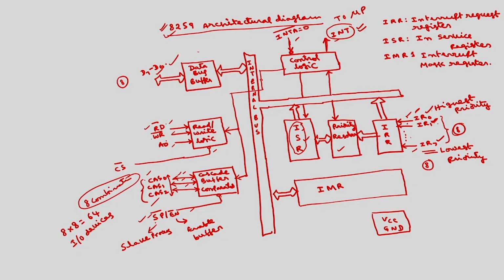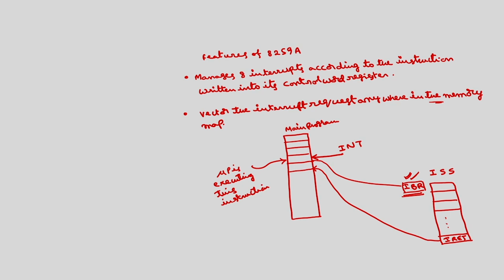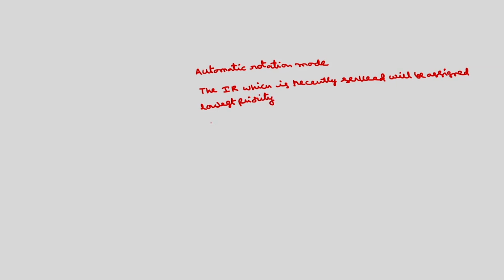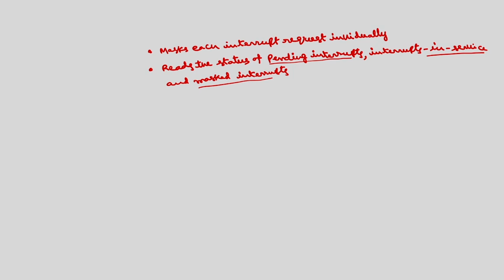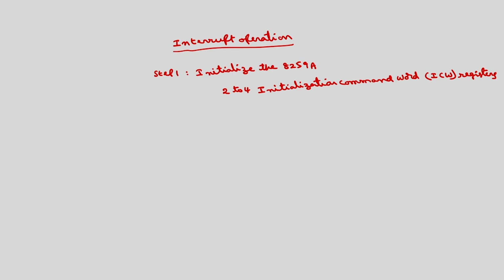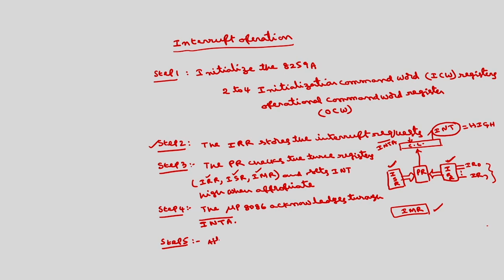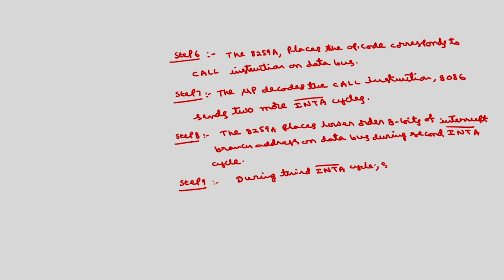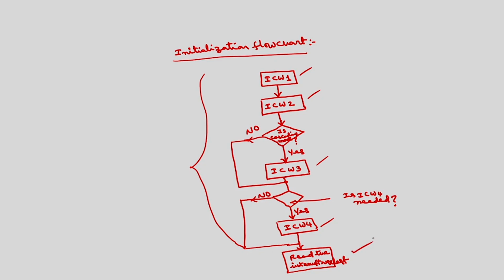Modes of 8254